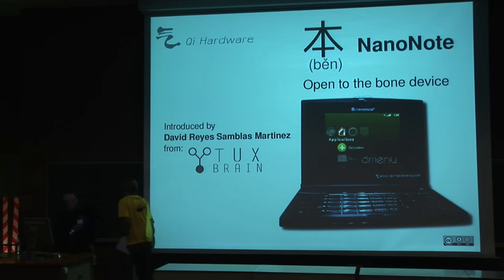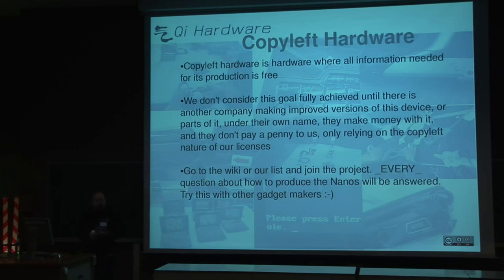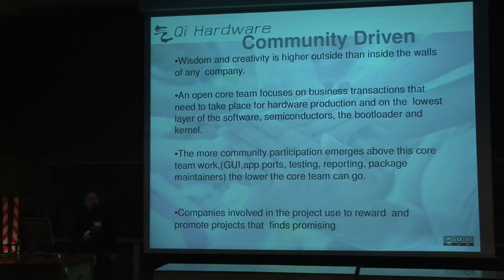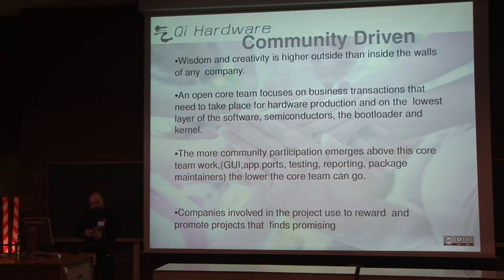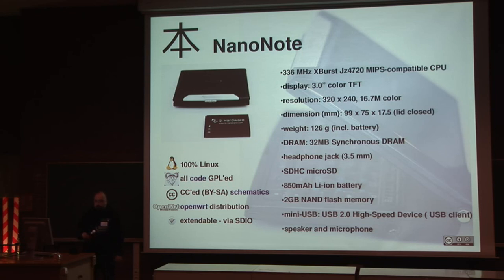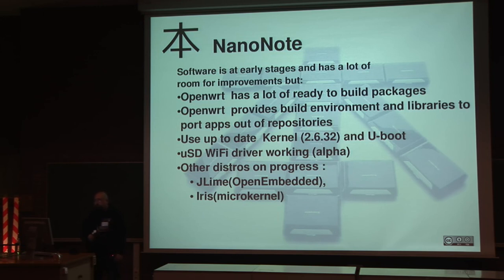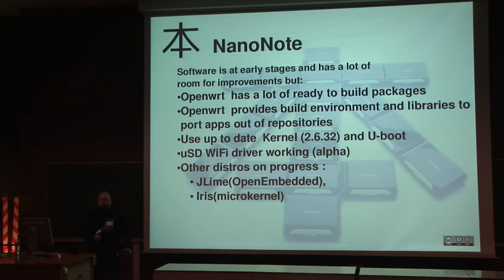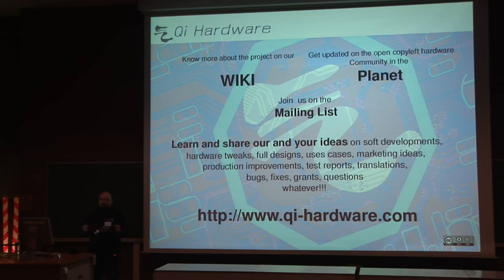Qi Hardware's Ben NanoNote: open to the bone device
By David Reyes Samblas Martinez
Qi Hardware is a project to build, use and recycle electronic devices around principles of self-organization, all documentation is under CCSA, including internal schematics , building processes, and of course software is GPL, but far beyond that we are trying to make all processes to use only FOSS tools, including design of hardware (kicad), production (testing software), management, marketing etc, etc At the moment we are focusing on our first device, a mini computer called Ben NanoNote.